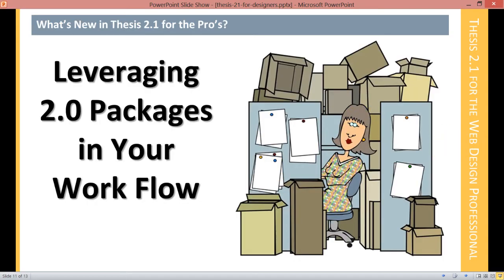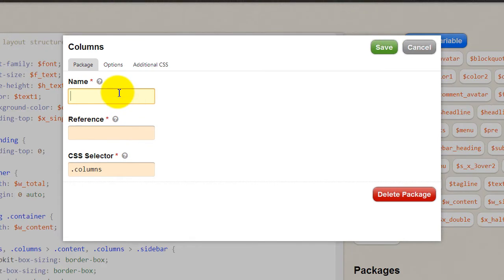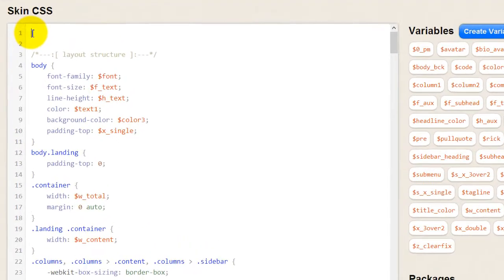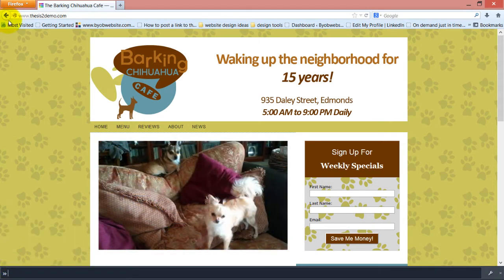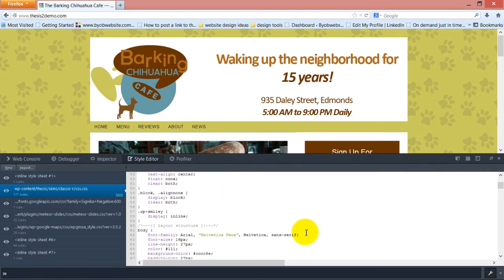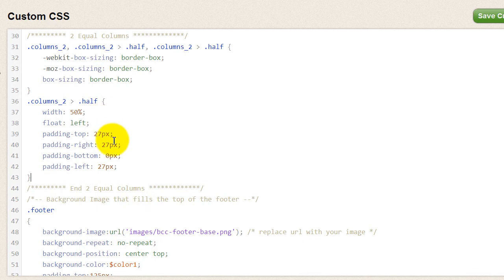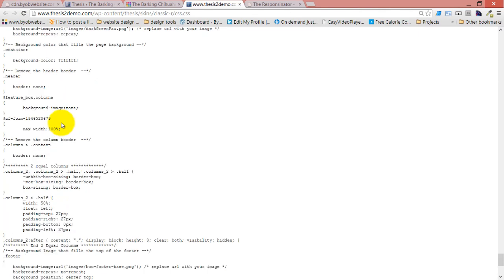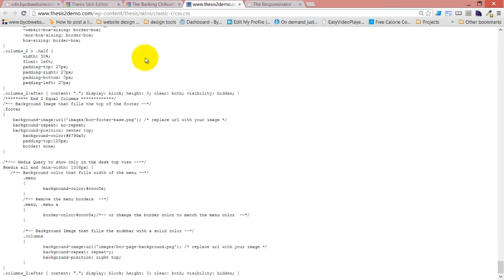Thesis 2.1 for Web Design Pro - Pt 5 - Leveraging Thesis 2.0 Packages in your Workflow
Video Transcript:

Next up in our seminar on using Thesis 2.1 for the Web Design professional, we're going to talk about leveraging packages in your workflow because packages still exist. And packages, I think, will continue to be useful to you as long as you use them properly. So I am suggesting a set of best practices for the use of packages.

Best Practices for Using Packages

Use them temporarily only to write code.
Use variables in the packages where they're applicable rather than just writing the code out by hand. Pick an appropriate variable and stick it in there.
Use beginning and ending comments around your package references. This will make it very easy for you to find those packages when you're looking at the CSS file and it will make it easy for you to cut and paste those back into your skin or custom css.
Once you've generated that code, cut that generated code from the css.css file and paste it either into custom or skin css and then replace the resulting values with variables. Again, so that your css continues to stay dynamic by using those dynamic variables.